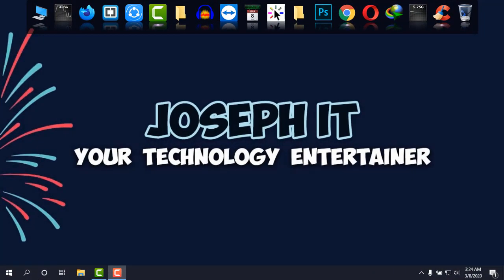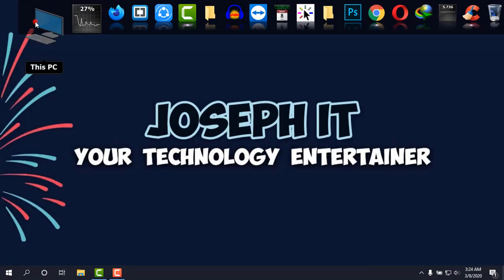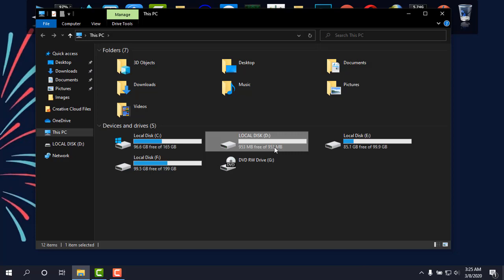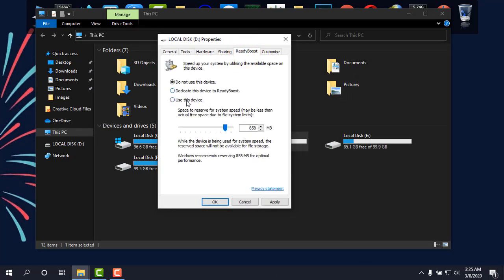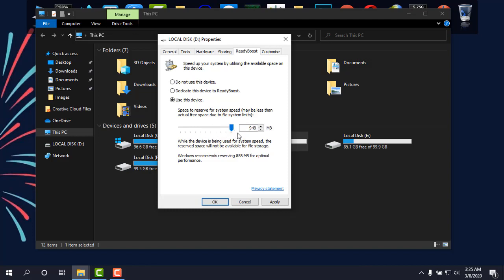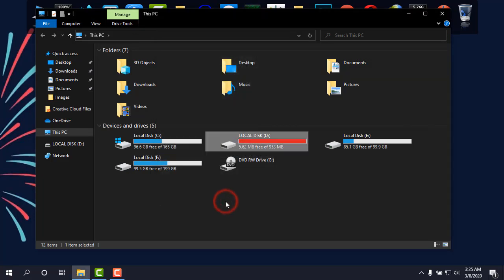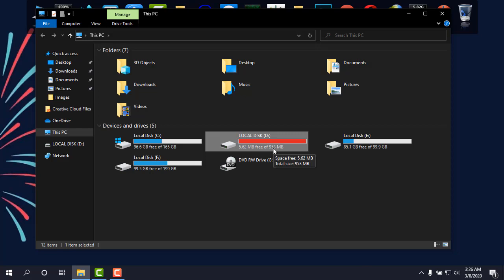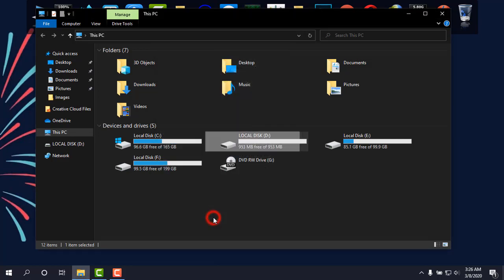How to use SD Card as RAM on PC | Increase RAM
Welcome to Joseph IT. Today I will show you how to increase your pc performance by increasing ram with sd card. If your PC has a smaller amount of ram installed then you can surely try this video of mine to get better performance on the computer!

Ram or Random access memory is used as a temporary memory place in a computer and the more ram you have the better speed you get in your pc. But often we need to increase ram in order to get pc performance and look for virtual memory.

We can use memory card or sd card as ram just by doing some simple tasks! The video showed you How to use SD card as Ram on PC to increase pc performance simply!

Share your experience on the comment box,